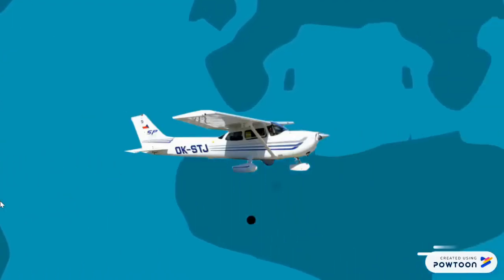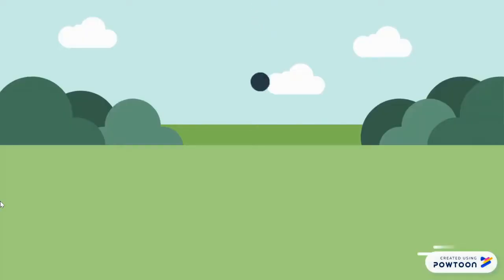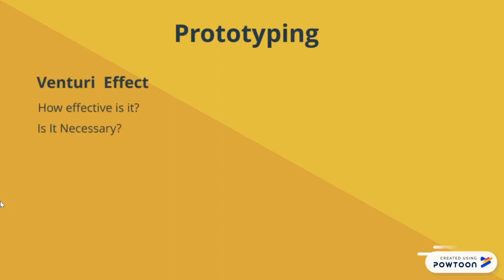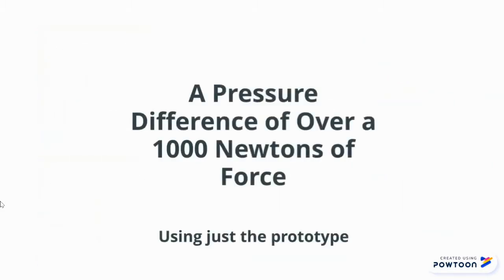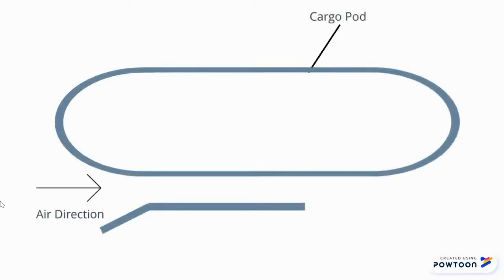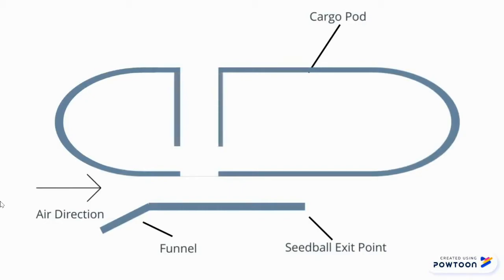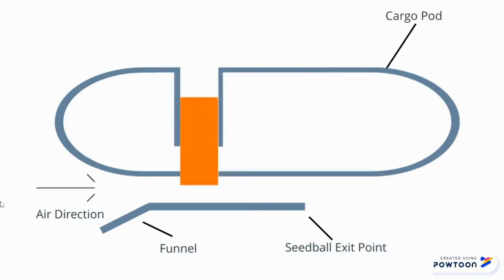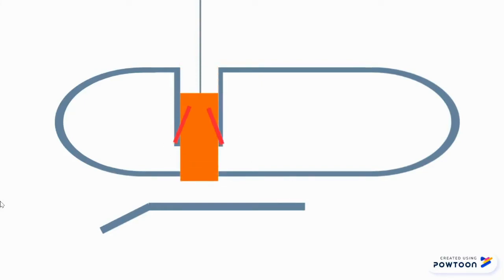Arial Seedbombing - Pathways Project